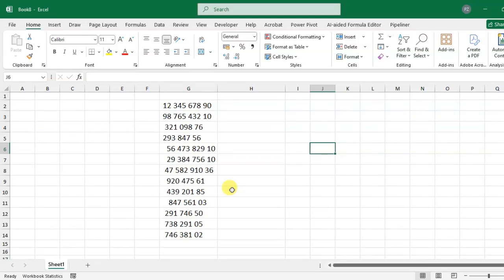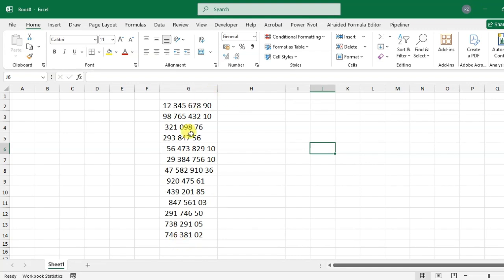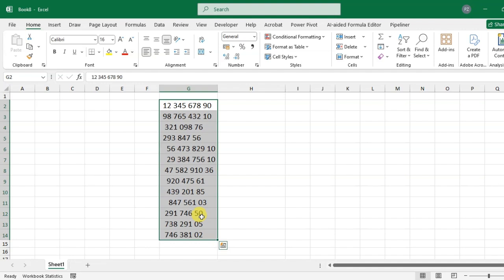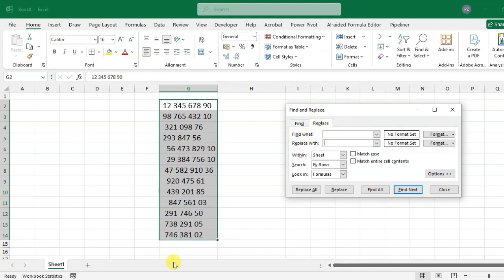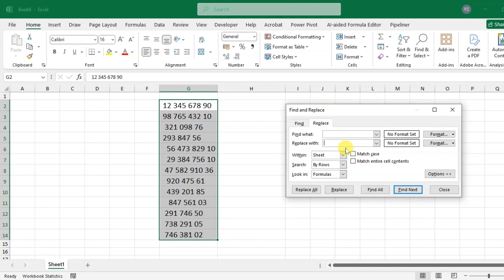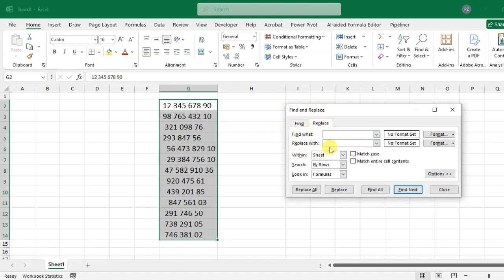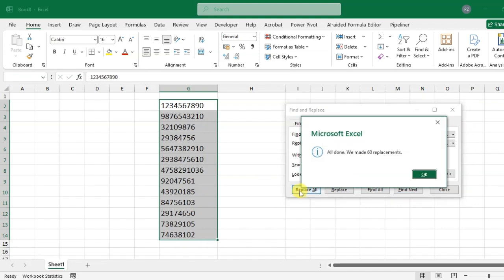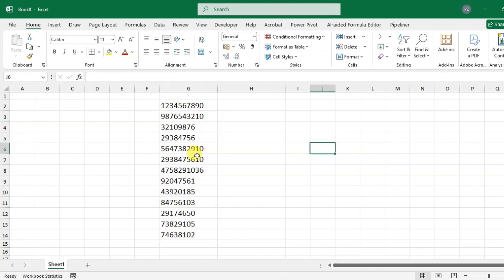How To Remove Spaces In Excel Before And After Number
hello everyone in this video we learn how to remove spaces before and after numbers so let's start this is my Excel and I have some numbers so I'm remove spaces before and after number simply select data range use control F to open find and replace click replace tab in find what give space in replace with no space then click replace all and it's done all space before and after removed so hope you understood if like this video subscribe thank you